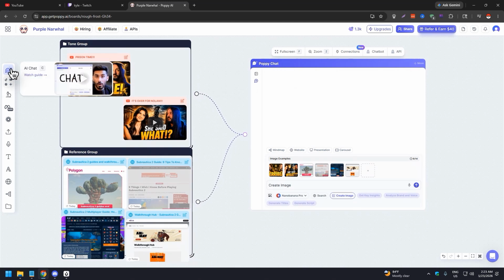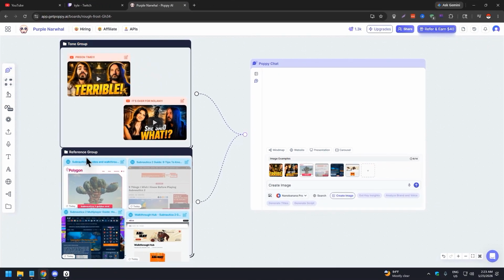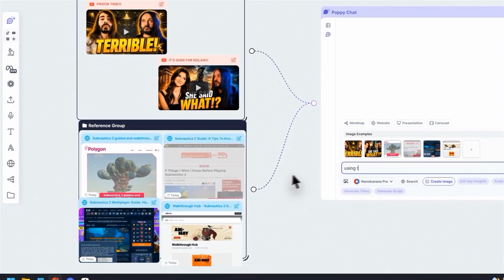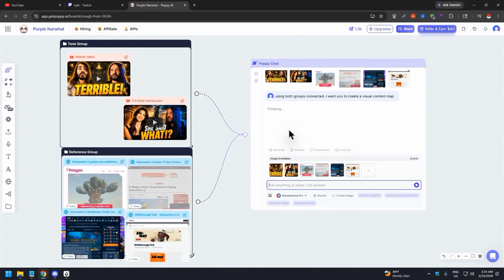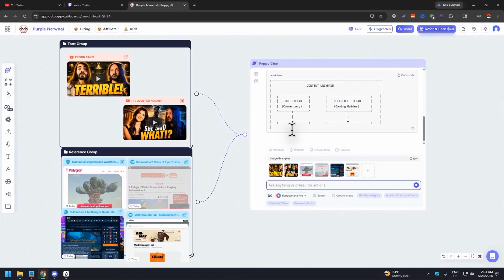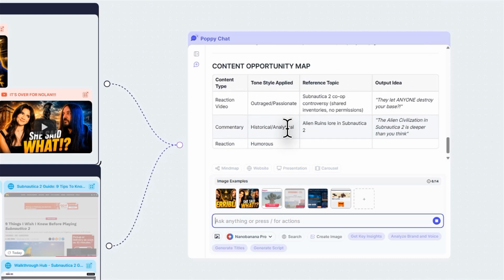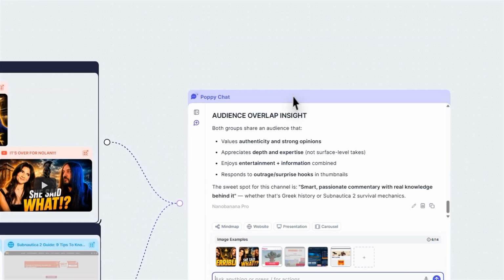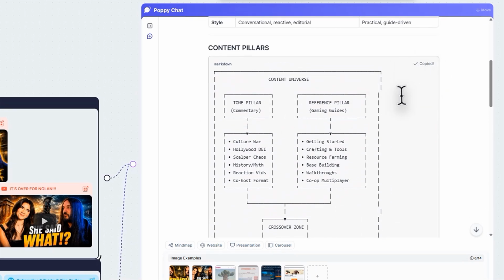How To Build A Content Map In Poppy AI (Step-By-Step)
In this video, you will learn how to build a content map in Poppy AI to streamline your content strategy and organization. We cover the entire process of visualizing your topic clusters and planning your workflow efficiently.

Key points covered:
• Setting up your project workspace
• Using AI to generate content nodes
• Linking related topics to create a map
• Organizing your content calendar